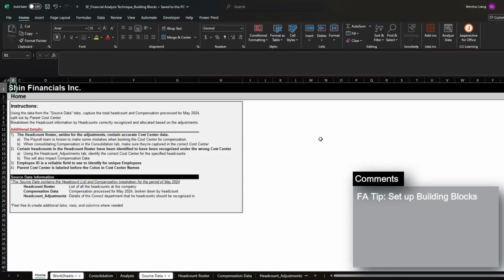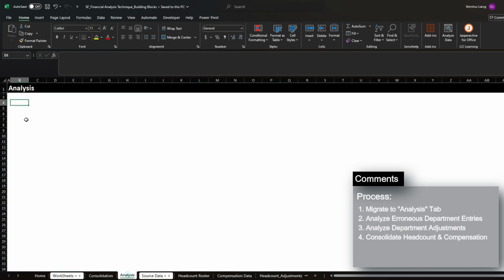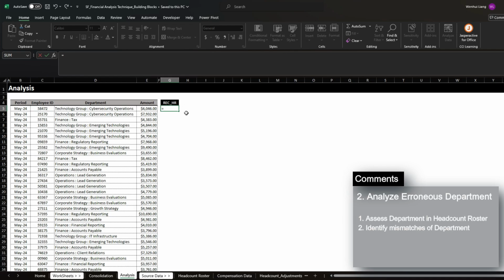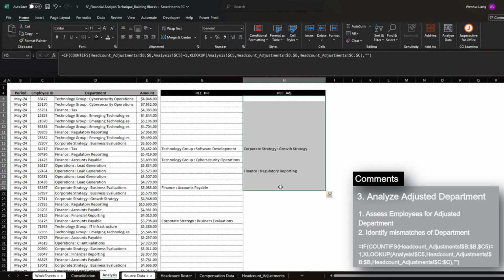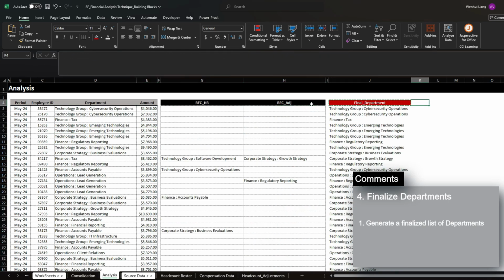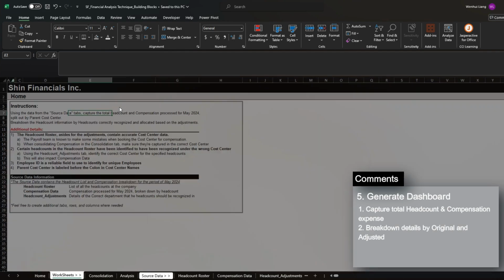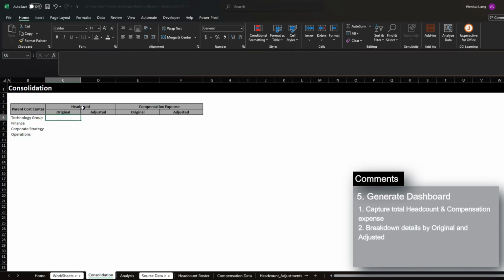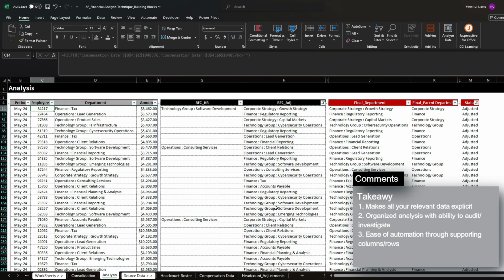[Practice Sheets] 11. Building Blocks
1. Create an Account and Log in
2. Click "Practice Cases" at the bottom.
3. Download the file